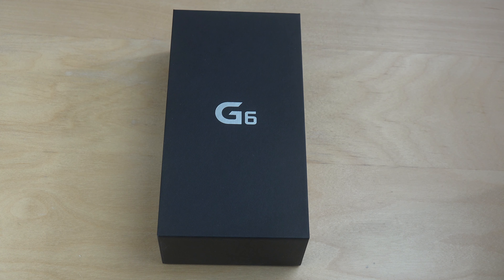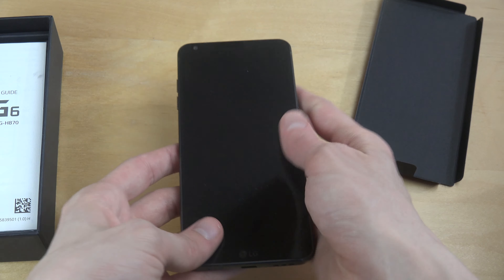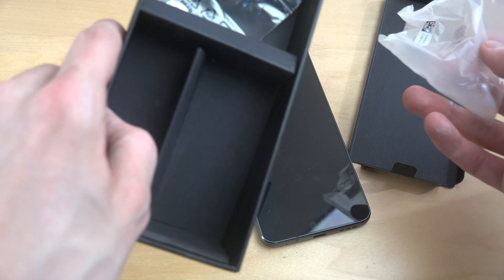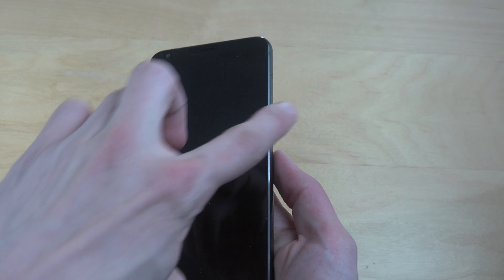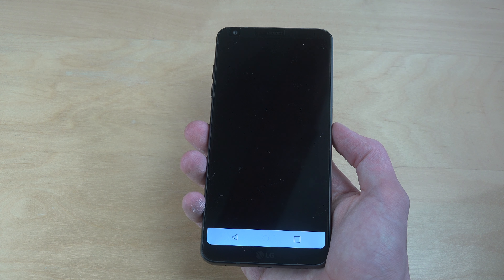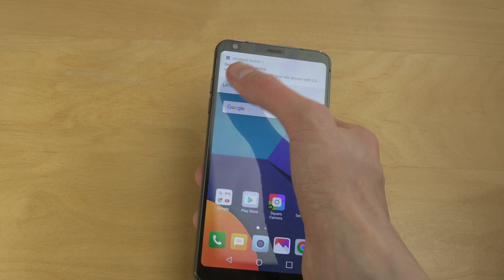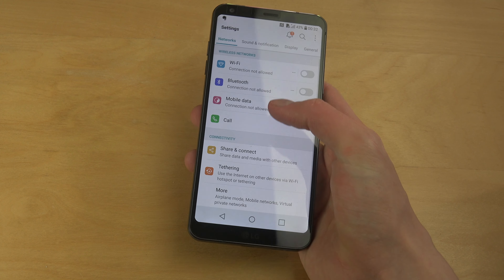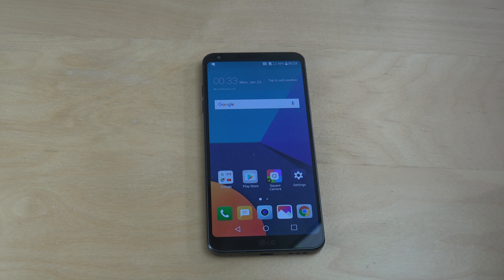LG G6 - Unboxing!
LG G6 (USA Link)

LG G6 (Germany Link)